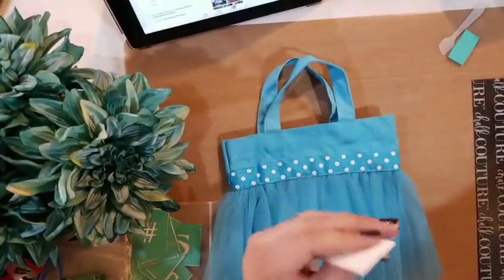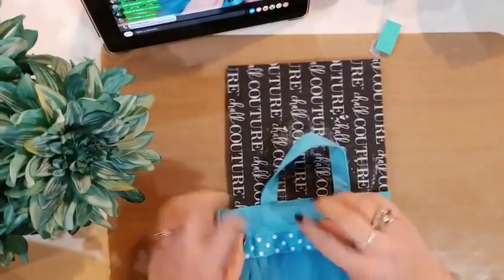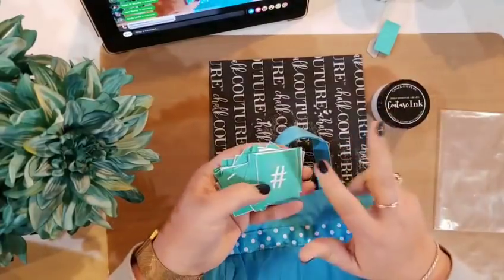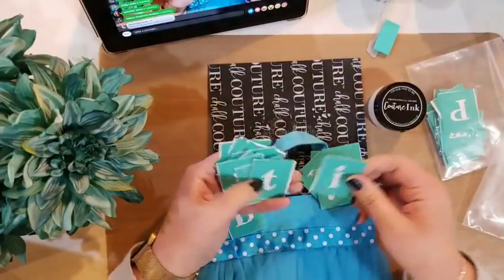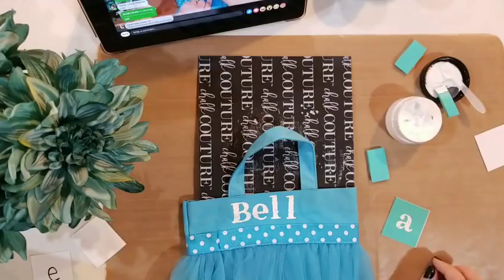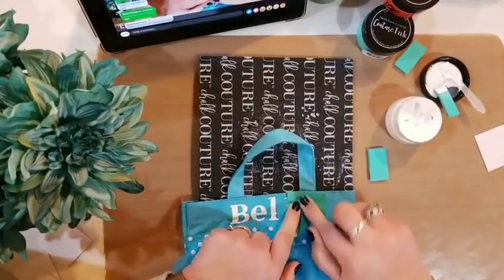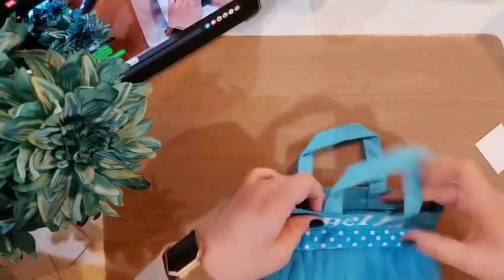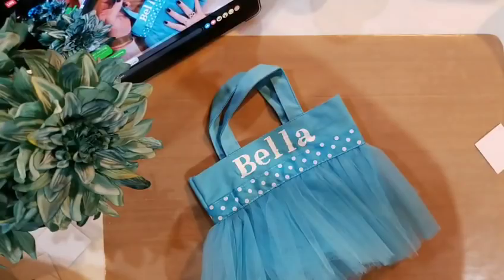Chalk Couture Personalized Customized Tutu handbag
Learn how to use the ever versatile and totally practical Chalk Font Transfer to customize nearly anything your heart desires!  This little tutu handbag will be the perfect purse for my little niece. Use Couture Ink and silk screen transfer from chalk couture is the perfect way to customize!